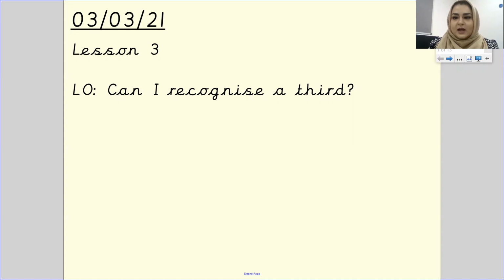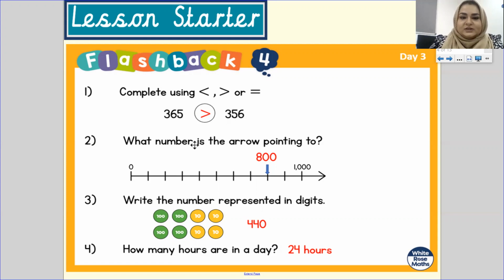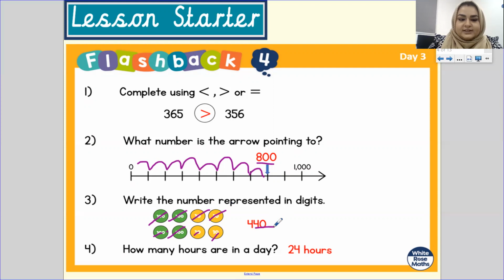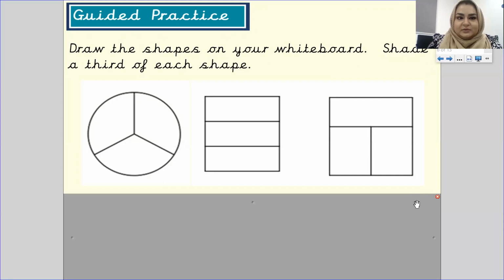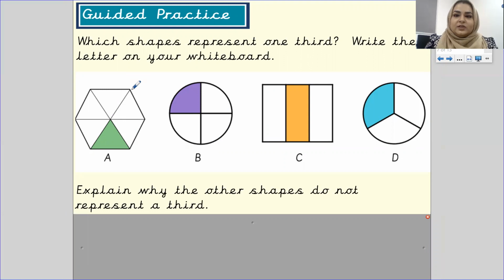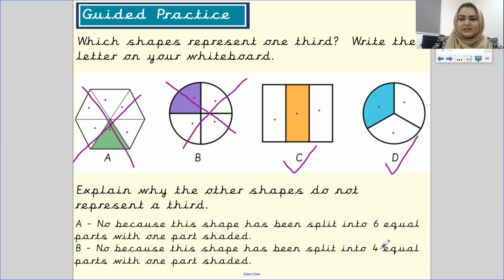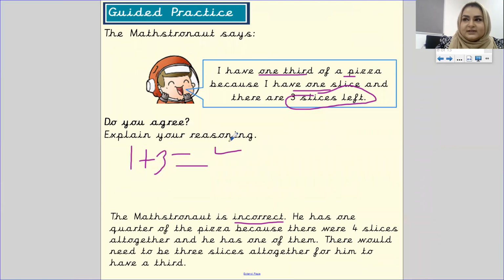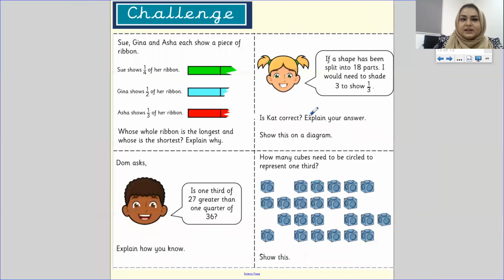Year Three - 3rd March - Pankhurst - Maths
In today’s maths lesson, you will be learning to recognise one third.  You will apply your understanding of fractions to help you.